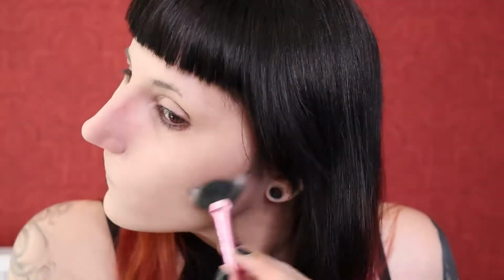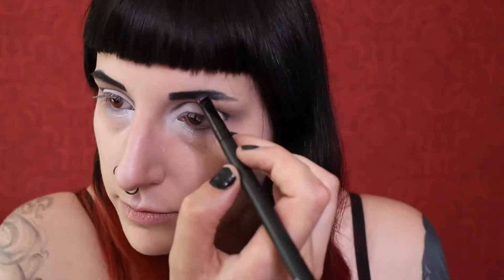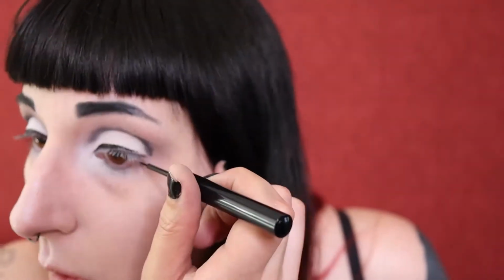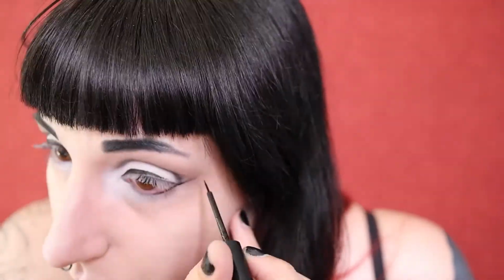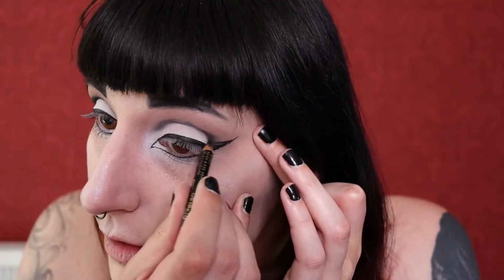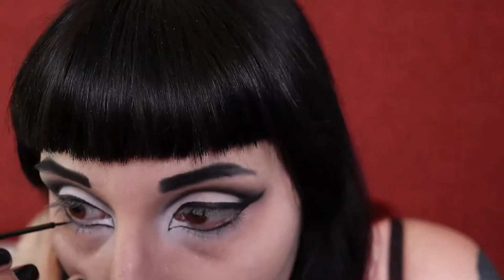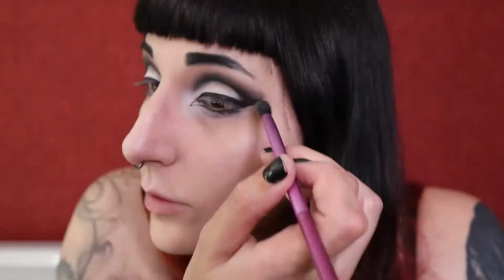It's black friday make-up look recreation - my version of her look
Notoriously Morbid products used:
- The End finishing powder

Notoriously Morbid
32 By Pass Plaza Shpg Ctr
Beckley, WV.